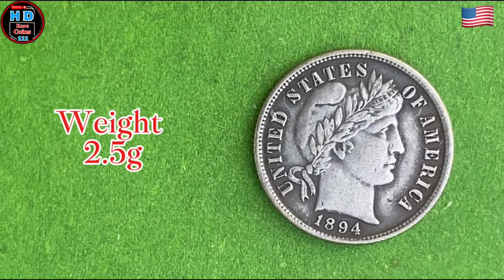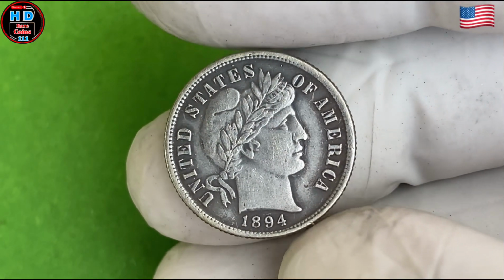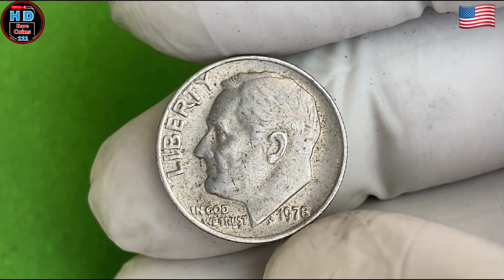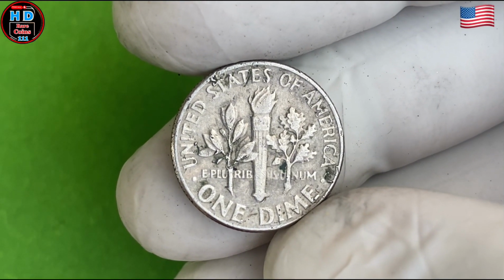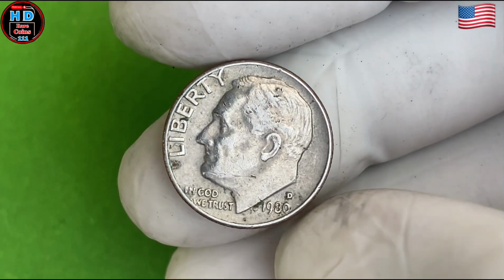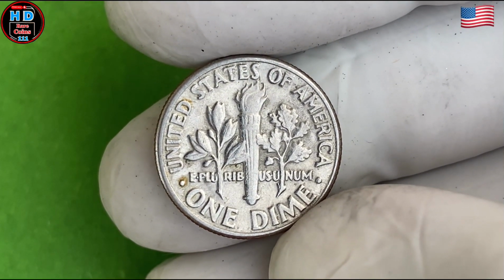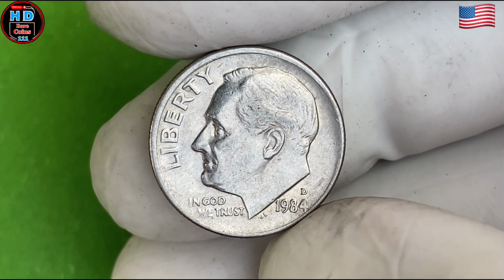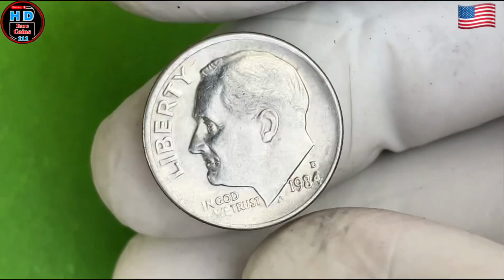THE MOST EXPENSIVE ROOSEVELT DIMES To Look For In Circulation! DON’T SPEND THESE VALUABLE DIMES!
In this video, we reveal The Most Expensive Roosevelt Dimes to Look for in Circulation—hidden treasures that could be worth a fortune. Don’t spend these valuable dimes before checking their true worth! Start your coin-hunting journey today!

u.s. dimes worth money
roosevelt dime price guide
1 us dime
roosevelt dime history
roosevelt dimes of value
roosevelt dimes 1965
us silver roosevelt dimes
us mint roosevelt dime bu
are roosevelt dimes valuable
how much are roosevelt silver dimes worth
u.s. mint roosevelt dime bu
what roosevelt dimes are worth money
silver roosevelt dime years
how much is a roosevelt dime worth
what is a roosevelt dime
value of a roosevelt dime
are roosevelt dimes silver
us mint roosevelt dime bu coin
us mint roosevelt dime bu uncirculated collectible silver
are roosevelt dimes worth anything
roosevelt dimes values
value of roosevelt dimes by year
value of roosevelt dimes before 1964
best roosevelt dimes
roosevelt dime bu
roosevelt dime composition
circulated roosevelt dimes worth money
dime roosevelt
roosevelt dime
franklin roosevelt dime
roosevelt dimes for sale
why is roosevelt on the dime
roosevelt dimes